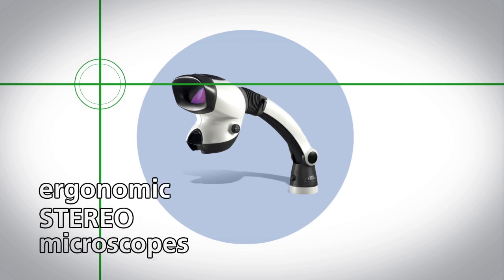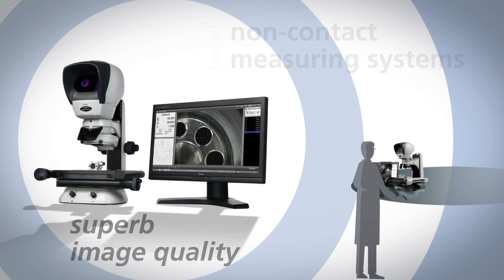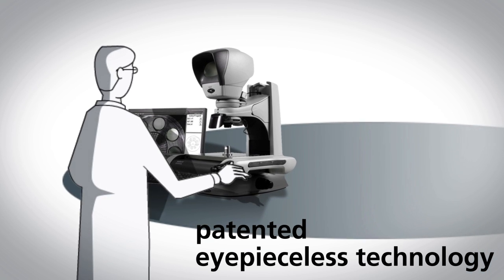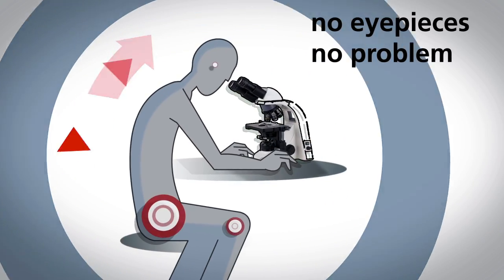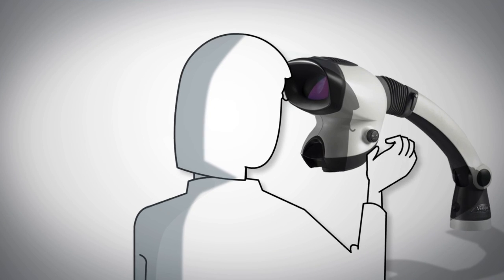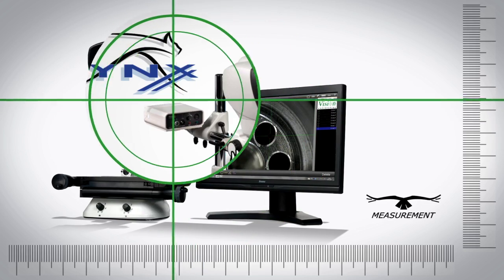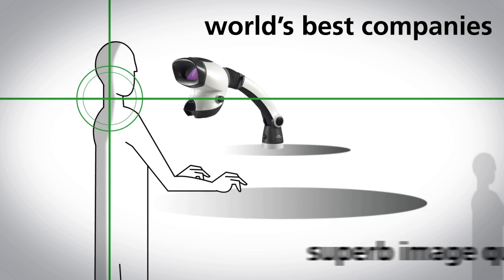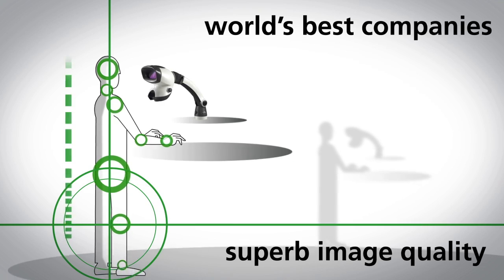The Vision Engineering difference. Ergonomic stereo microscopes and measuring systems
Vision Engineering Inc. manufactures amazing ergonomic stereo microscopes and non-contact measuring systems. You get superb image quality, plus you don't need microscope eyepieces.

No microscope eyepieces?

Patented 'eyepiece-less' technology means that it's easy to see what you want to see in complete comfort. You can even keep your glasses on.

It's not magic, there's no video camera and there's no monitors. Just award-winning patented optical designs.

For tasks requiring superb stereo imaging, there is the revolutionary Mantis stereo viewer and Lynx stereo microscope.

To check the quality of all your precision parts, there is a full range of eyepiece-less optical and video non-contact measuring systems. If you can see it, you can measure it.

The world's best companies know that superb image quality and a comfortable working position are not luxury features -- they are the key to increased productivity and quality.

So if you want to magnify, inspect and measure, in complete comfort, make the smart choice and copy the world's best companies.

Choose Vision Engineering.